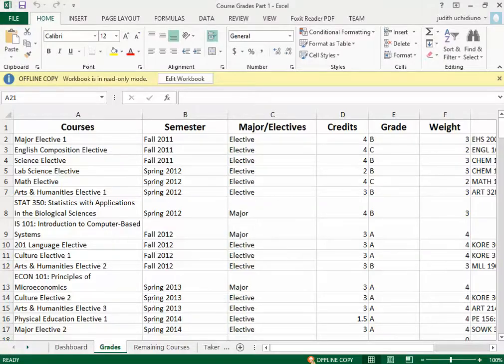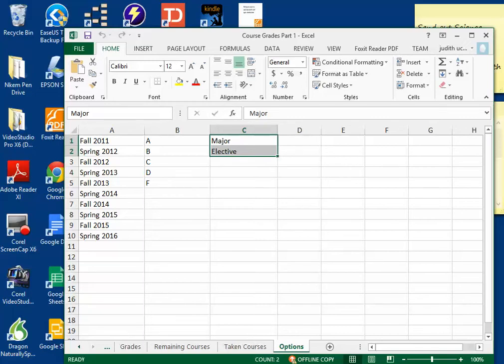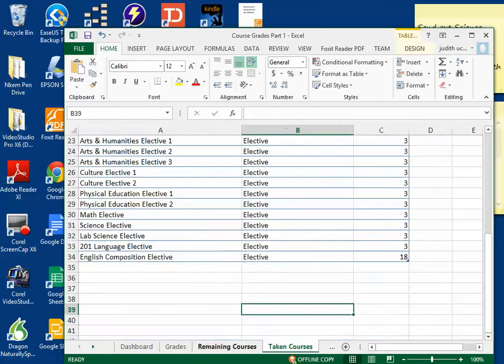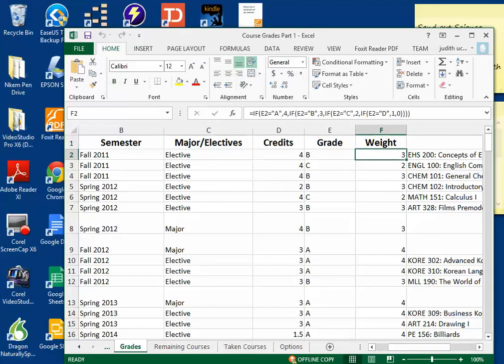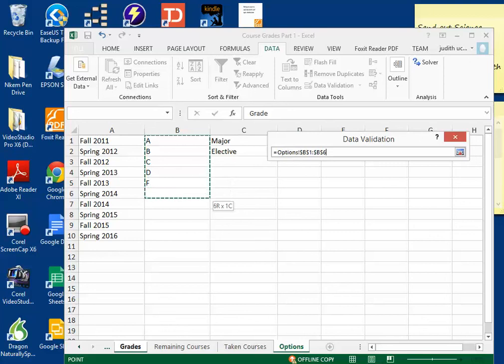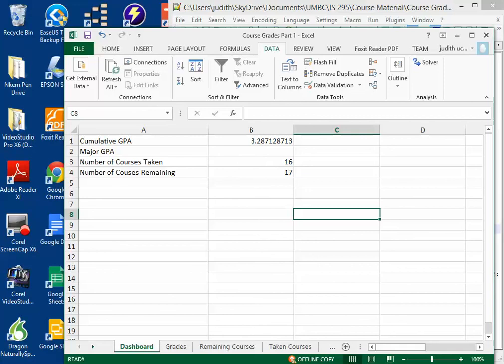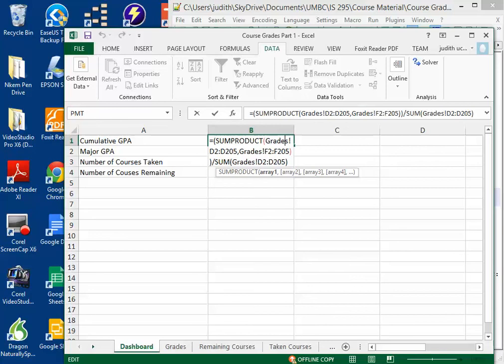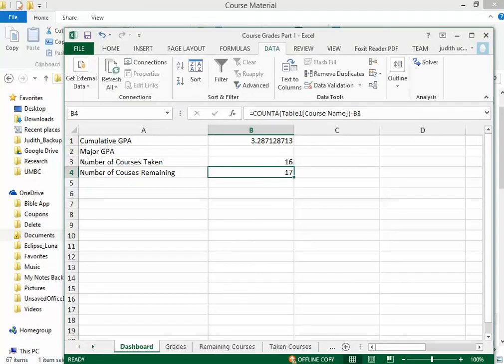Course Grades Part 1